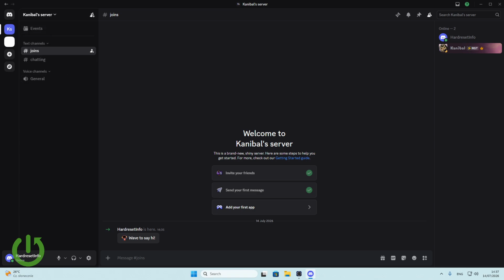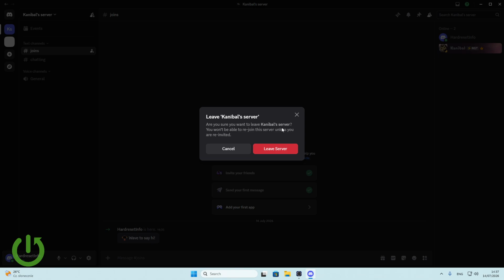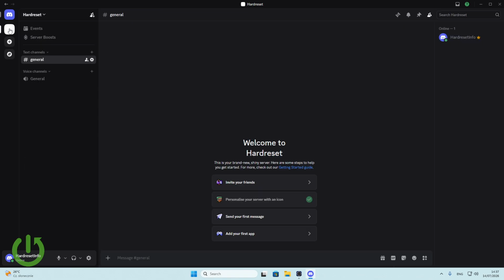Discord – How to Leave a Server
This short video shows exactly how to leave a server on Discord using the desktop app. You'll learn how to select the server, right-click the server icon, choose Leave Server, confirm the action and what happens after you leave (you will need a new invite to rejoin). This quick, clear guide is perfect for beginners who want a simple step-by-step walkthrough to remove themselves from any Discord server.

How to leave a server on Discord?
How to leave a Discord server on desktop?
How to leave a server on Discord and rejoin later?

0:00 Intro — what we’ll do
0:05 Select the server you want to leave
0:12 Right-click the server icon
0:16 Choose "Leave Server" and confirm
0:24 Server removed and final notes